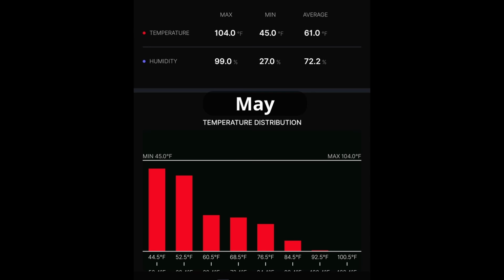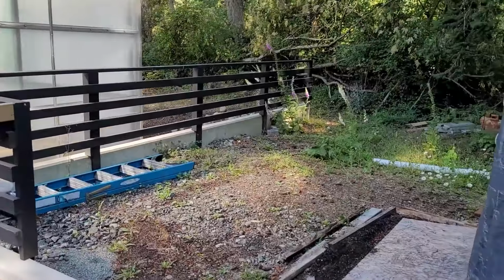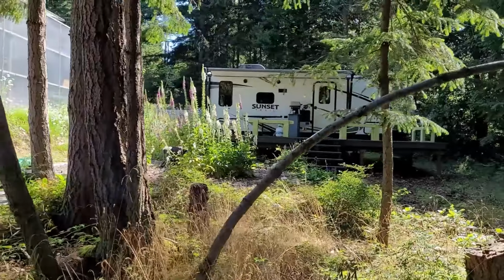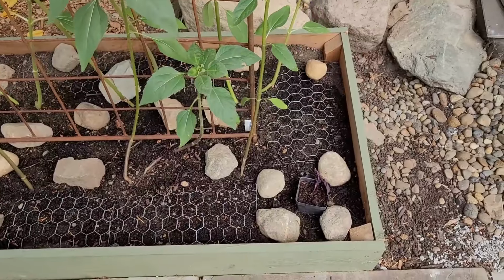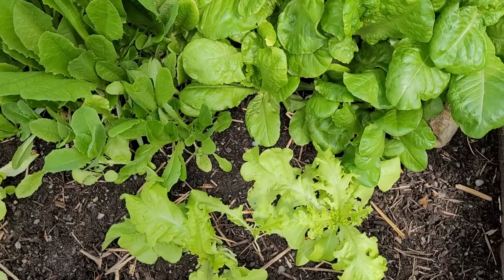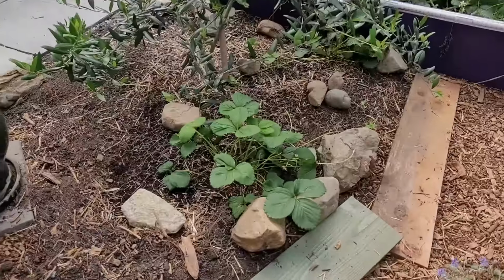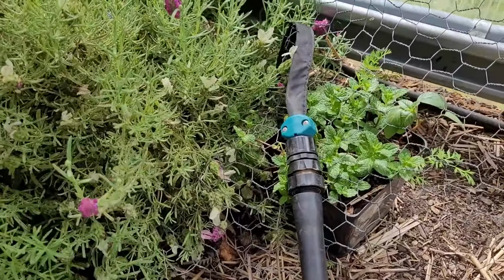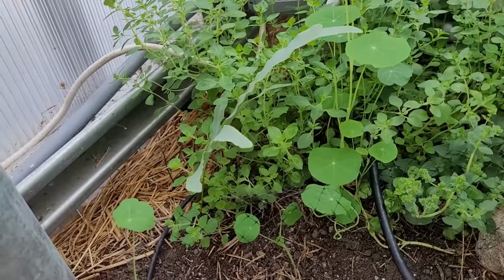E106 Tiny Home in a Greenhouse | It’s not as hot as you think!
Summer is here and the gardens are exploding outside and inside the greenhouse.

Live In A Greenhouse, the blog, goes into more detail of aspects of the project that are unique to a house inside a greenhouse and my project

Chapters
0:00 Intro
2:45 Outside
11:34 Greenhouse